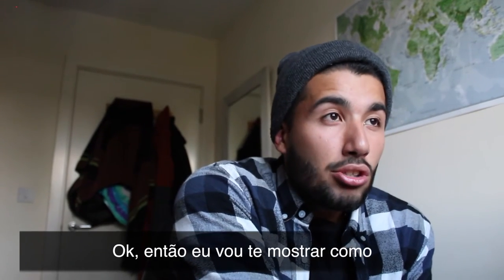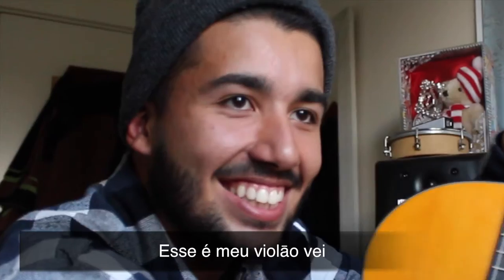Filogs: Harmonia EP - Harmonia (Intro)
This is a short video explaining the creative process of track number 1  from the "Harmonia EP" titled 'Harmonia (Intro)'. COM LEGENDA EM PORTUGUÊS

Special thanks to Barbara Mendes for helping out with the subtitles in Portuguese.